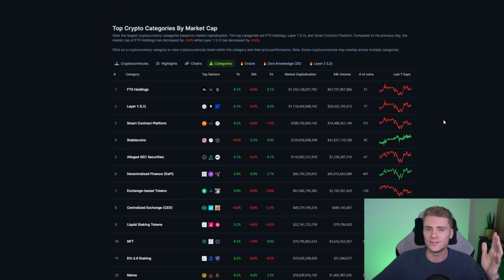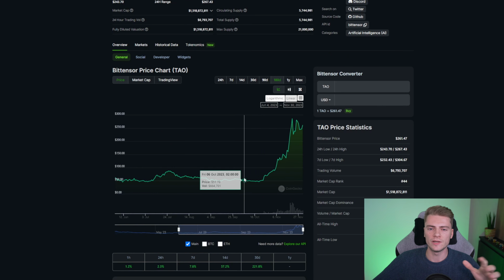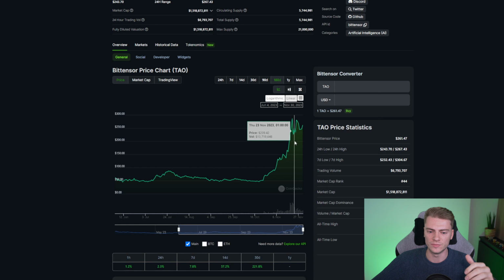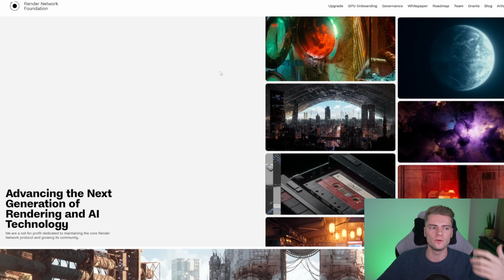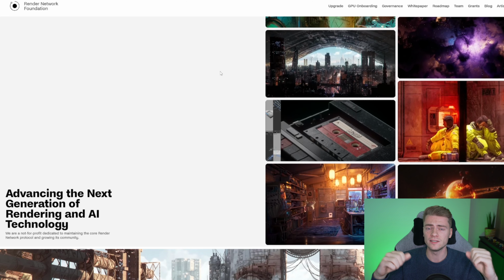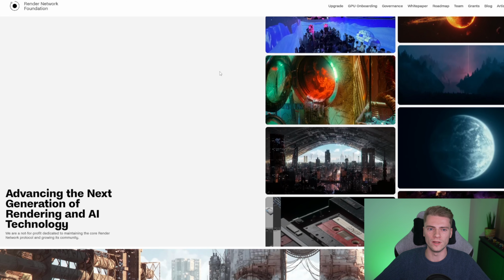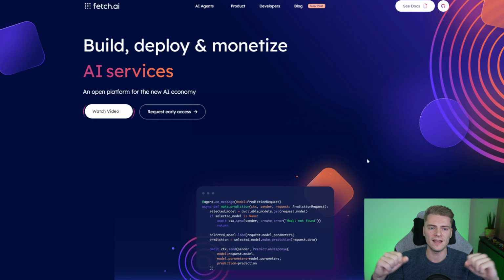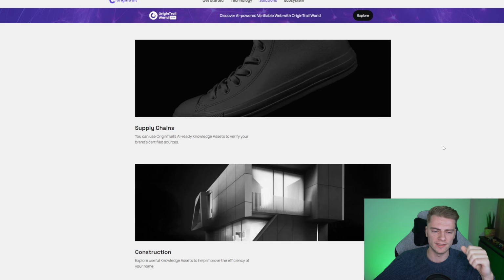5 AI COINS TO WATCH IN THE BULL MARKET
👉 Get discounts on all fees with my invite code!

My guess is that AI will be the biggest narrative in the coming crypto bull market, and we see the first signs of that already. Lots of new projects are coming out with AI-features. But let's have a look at 5 promising AI crypto projects (that are already listed) and see what they do. Am I missing any?

*** Social media ***

*** Buy Crypto ***

*** Earn Crypto ***

Crypto.com (up to 12% APY) (get up to $50 bonus)

*** Crypto cards ***

Code: youngandinvesting